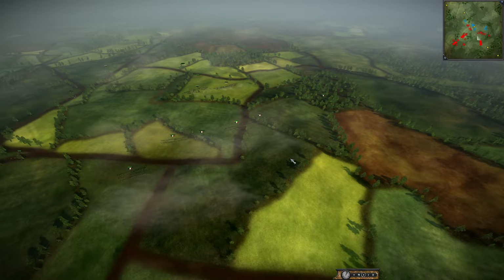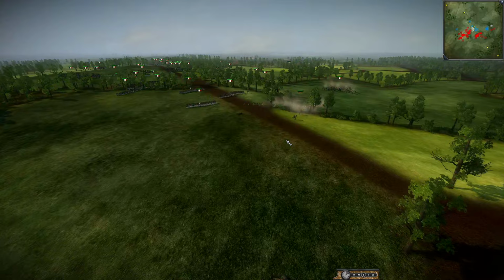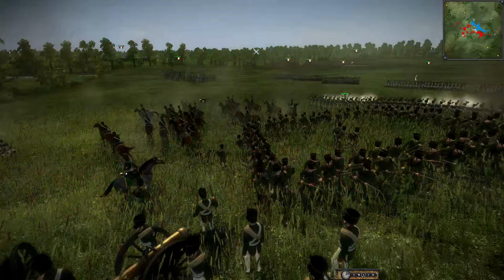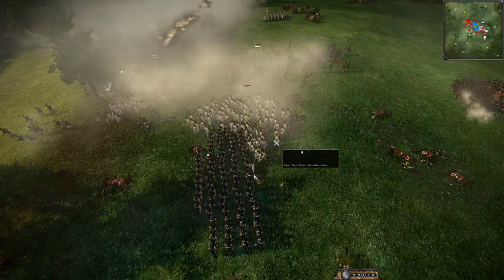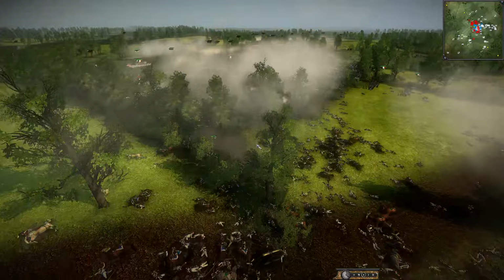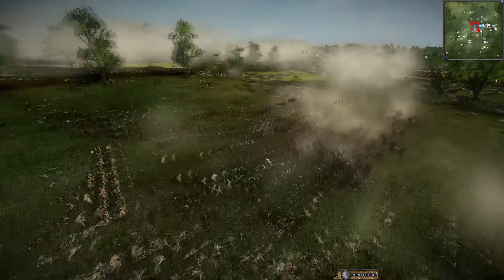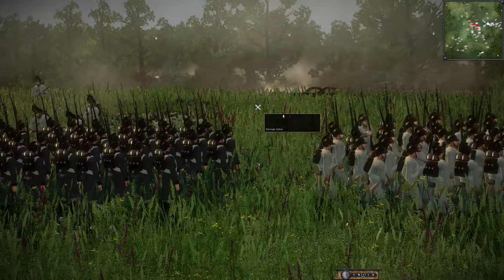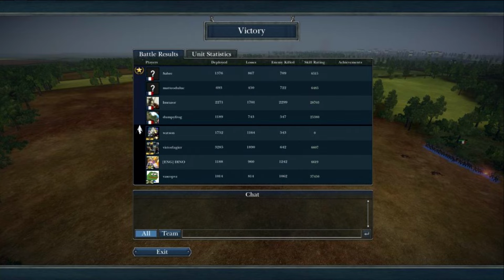Murat's Revenge! Napoleonic Total War 3 4v4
Today Davout, Soult, Lannes, and Murat advance against the Coalition. Austria, Russia and the UK take a defensive line and hold. Can France take victory?